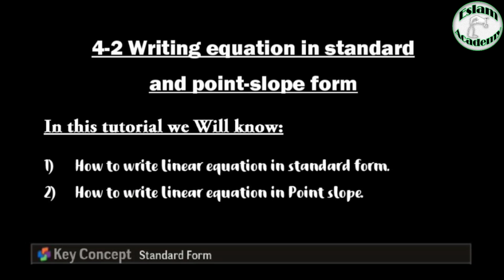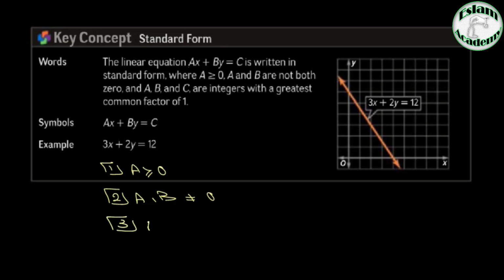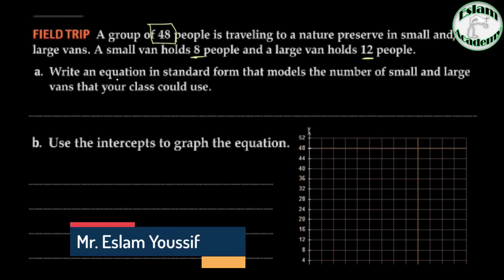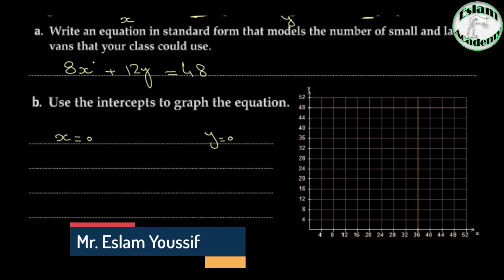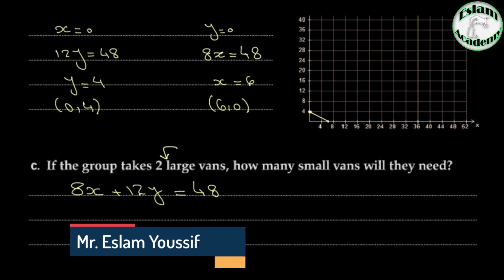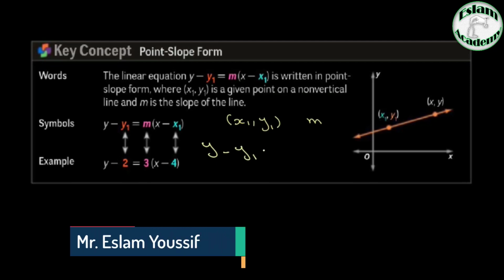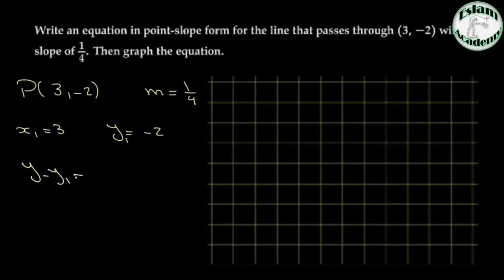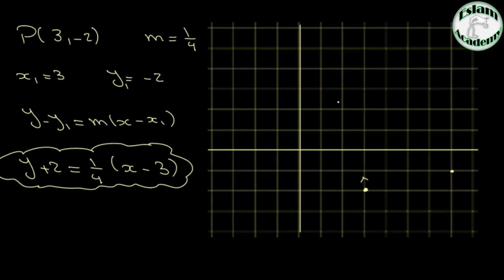Grade 9 – Chapter 4 – Lesson 2 Writing Equations in Standard and Point-Slope Forms - Part 1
American curriculum
 Grade 9 – Chapter 4 – Lesson 2 Writing Equations in Standard and Point-Slope Forms